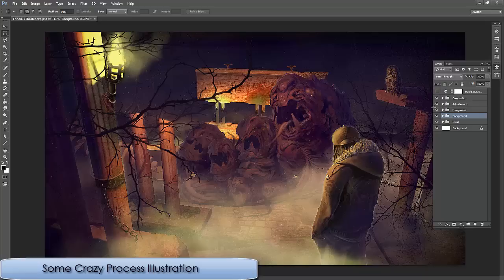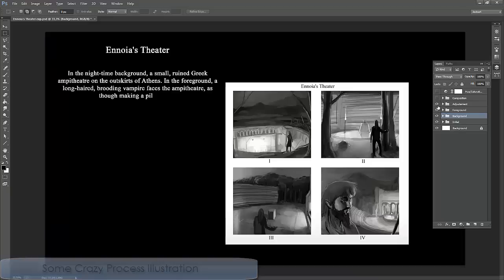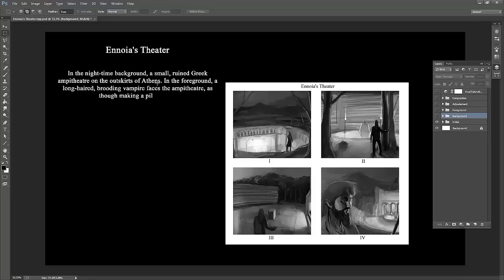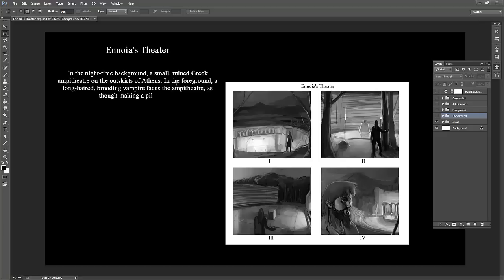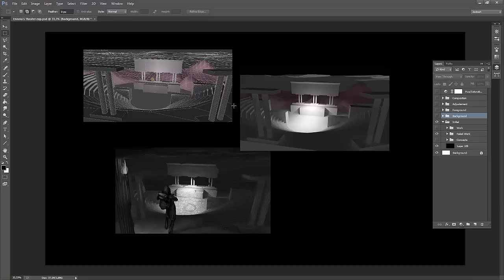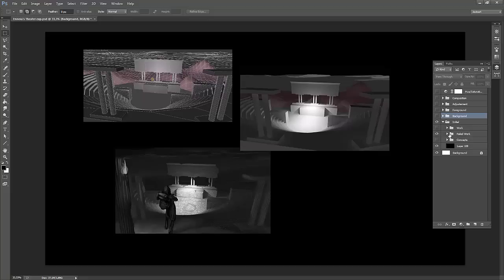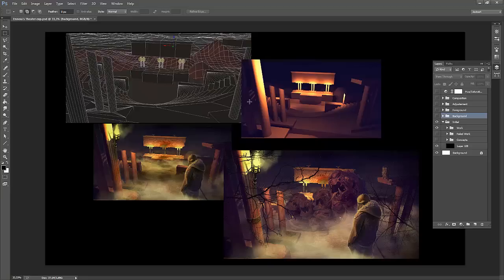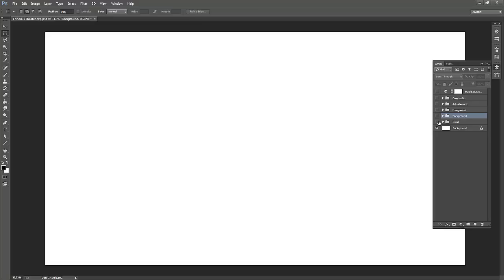Concept Art Tutorial - Some Crazy Process Illustration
Concept Art Tutorial
Gracias y hasta la próxima!